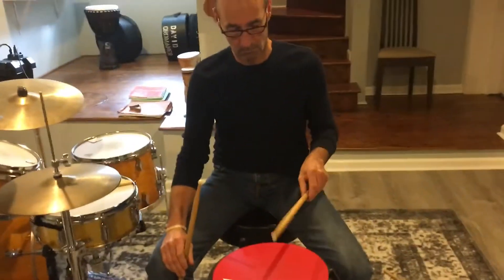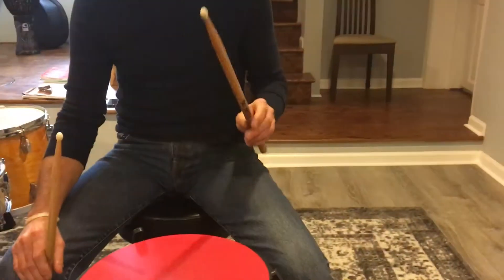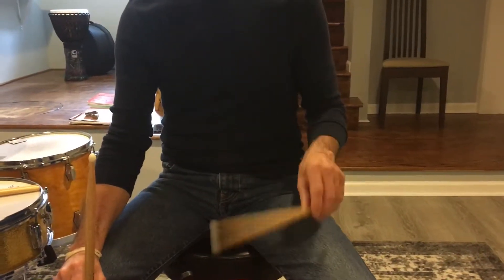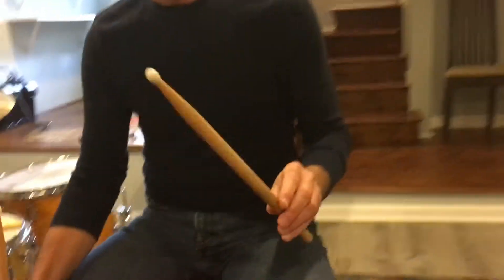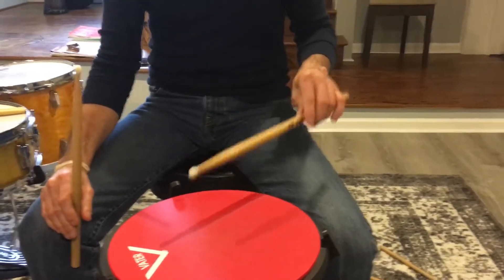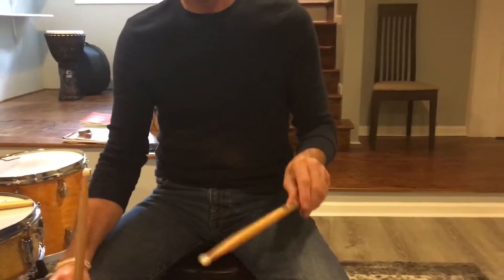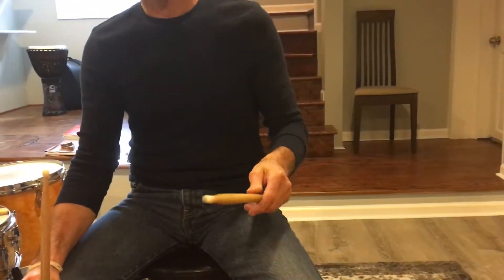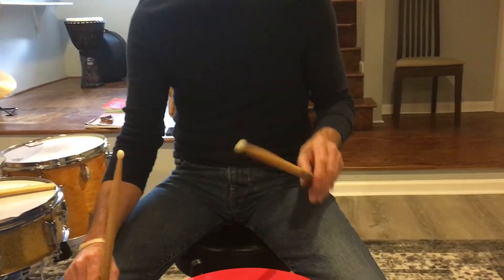Jim wrist stroke 10-20-18